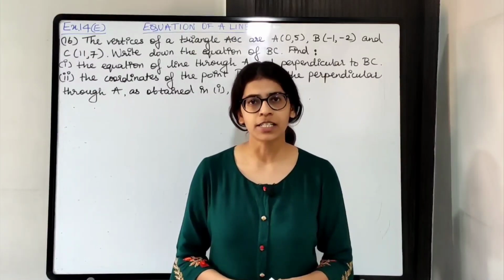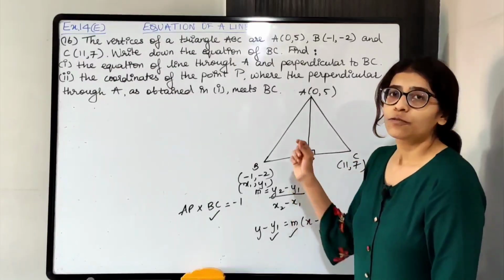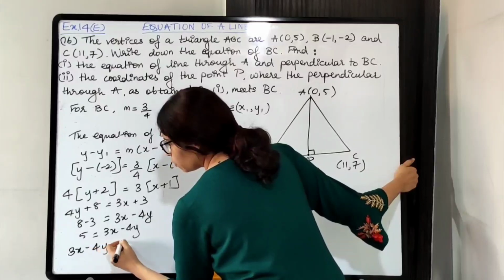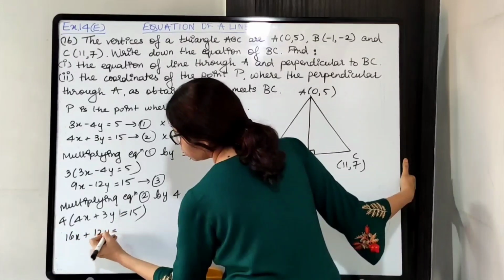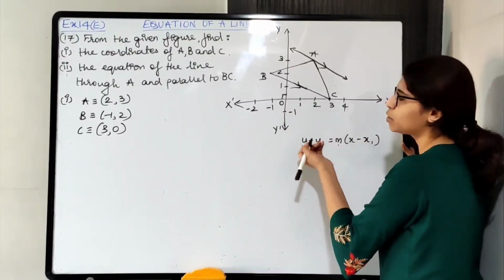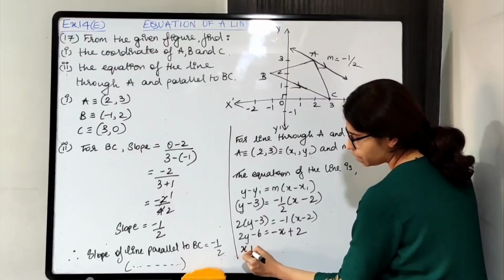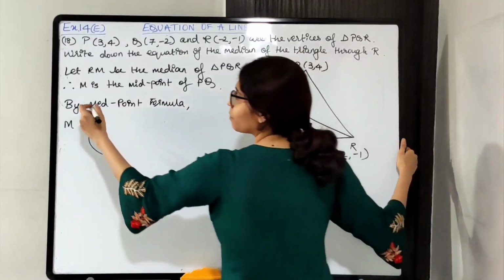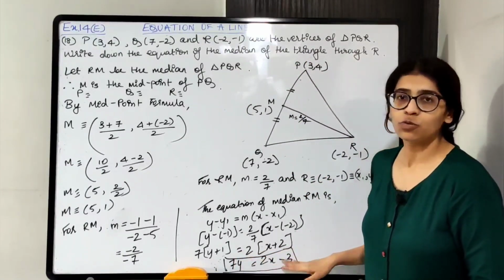ICSE Class 10 Maths | Ex.14E (Q16 - Q18) | Equation of a Line | Concise Selina Answers